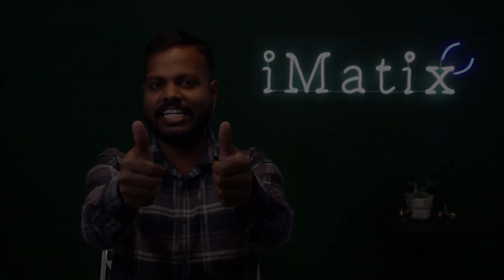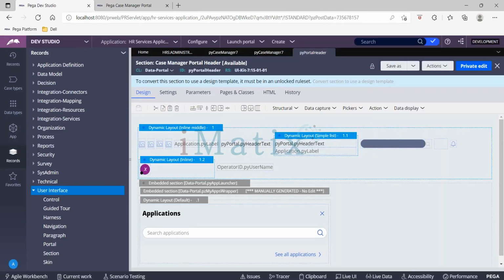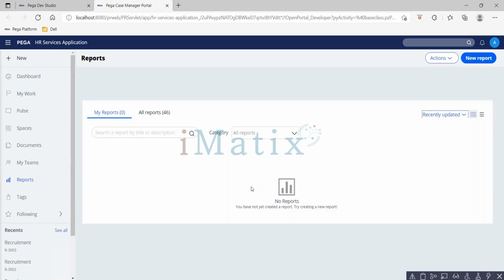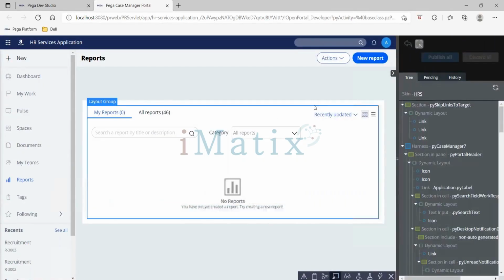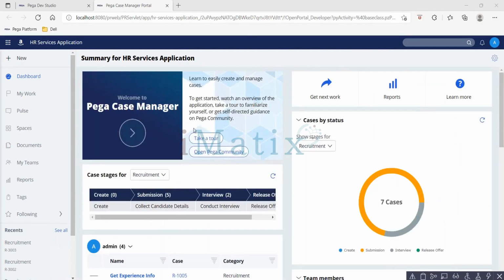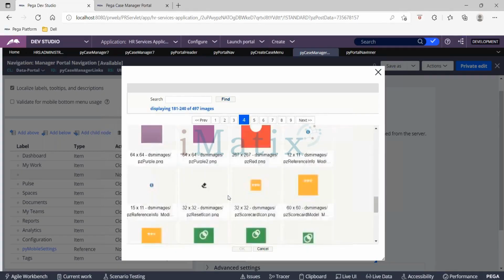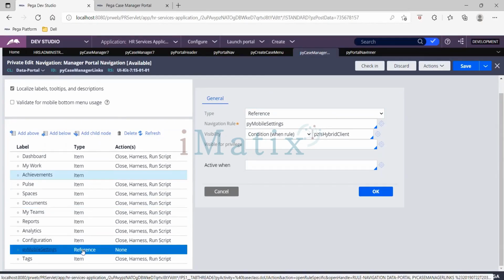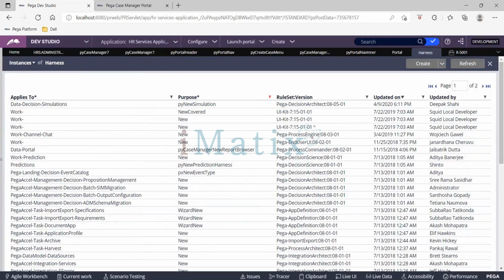Configuring an Access Group to Refer the Portal in PEGA CSSA | PEGA CSSA Online Training | iMatix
iMatix is back with another great PEGA CSSA training session!  🚀
 This video will show you how to set up an Access Group to point to the Portal in PEGA. This is an important skill for both real-time development and passing the certification exam.  💼✨

 ⭐ Set up Access Groups in PEGA ⚙️
 ⭐ Create both custom and default Portals 🖥️
 ⭐ Link Operator IDs to Portals 👨‍💻
 ⭐ Watch a live demonstration 🎥
 ⭐ Find out how to do well on the CSSA test 📘

 Access groups set the rules for how users interact with an application, how safe it is, and how easy it is to get to.  For CSSA developers who work on enterprise-grade PEGA apps, this idea is very important to understand.  🔐🔧

Pega CSSA
Pega CSSA Training
Pega Access Group
Pega Portal Configuration
Pega Operator ID
Pega Roles and Access
Pega Application Development
Pega Security Model
Pega RuleSets
Pega Case Management
Pega User Portal
Pega UI Configuration
Pega DCO
Pega Authentication
Pega Navigation Rules
Pega Application Rules
Pega Work Portal
Pega Integration
Pega UX Design